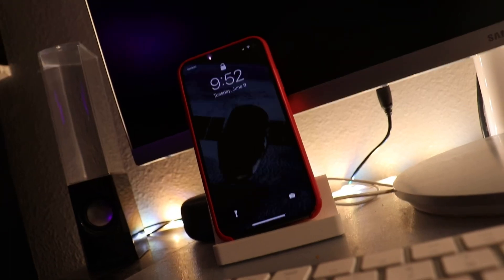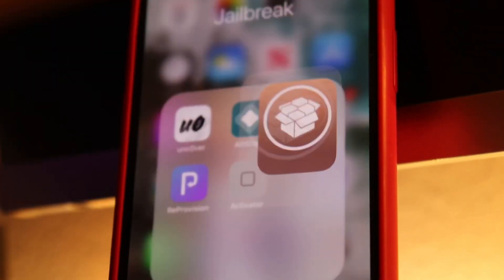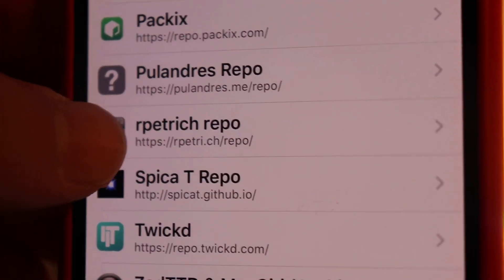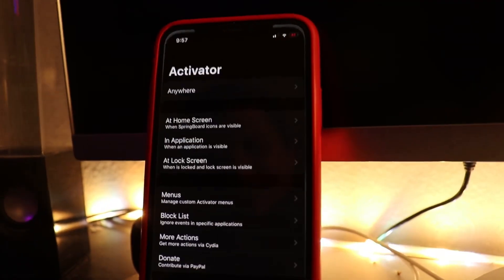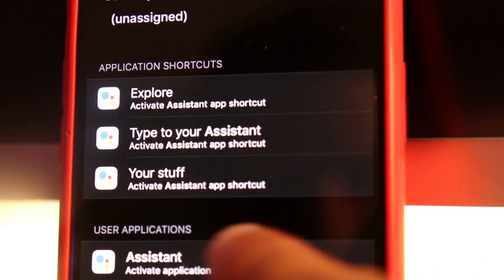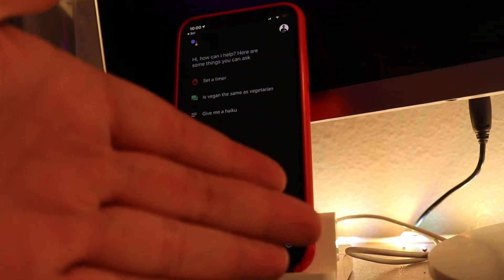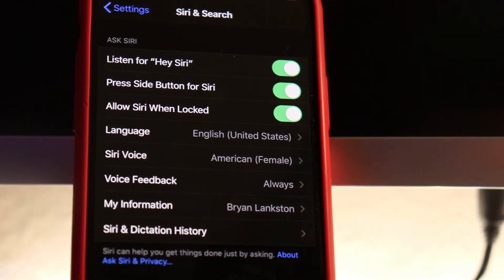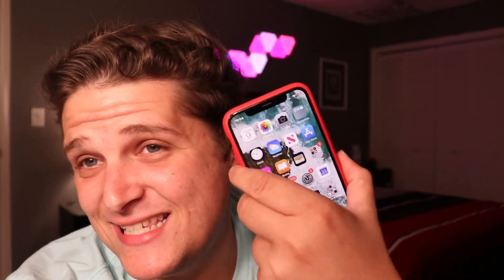Replace Siri With Google Assistant (Jailbreak Required)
Here’s how you can finally replace Siri with the far superior assistant from Google.